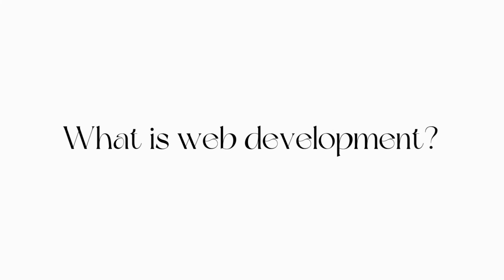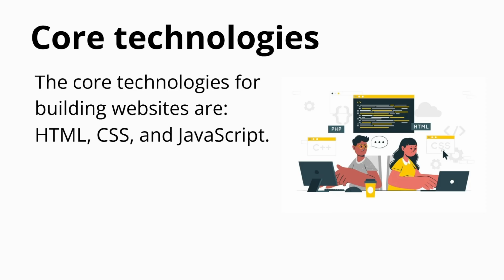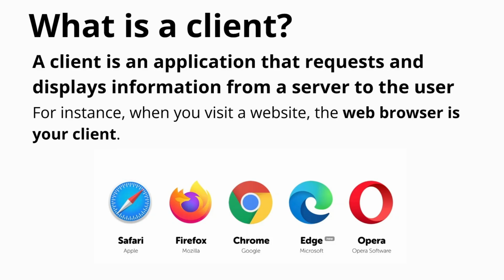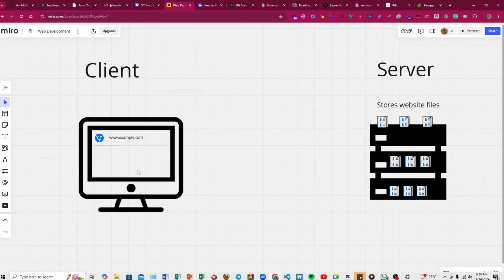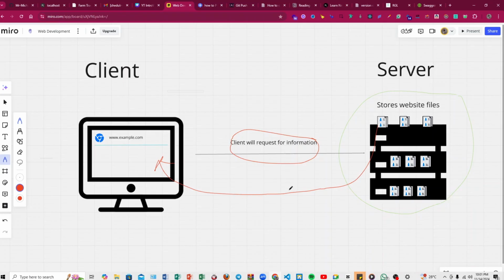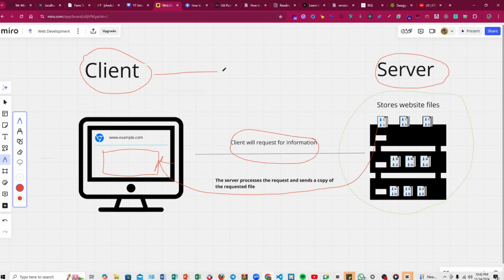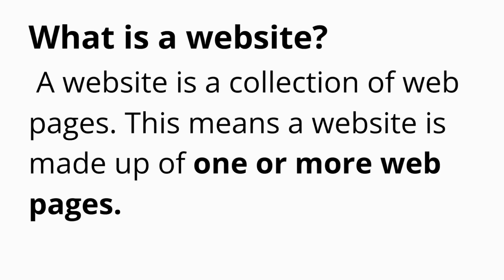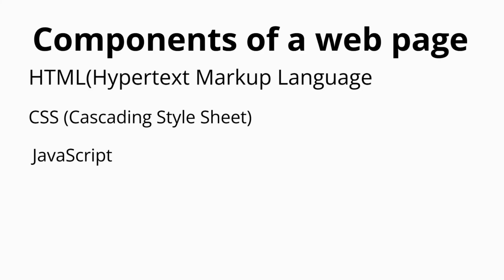What is web development?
This video explains how the web works, what a website is, and what makes up a web page. It is intended for absolute beginners and assumes no prior knowledge.